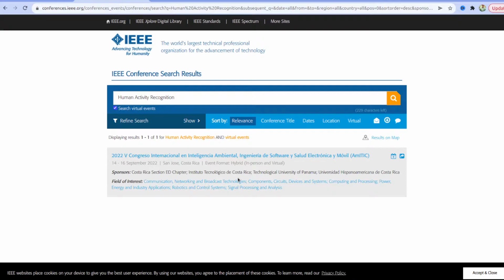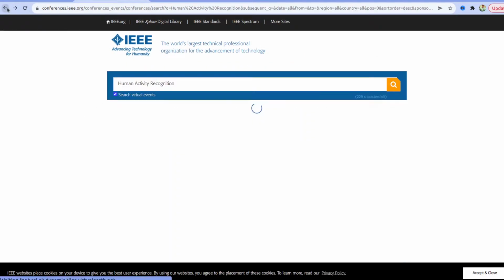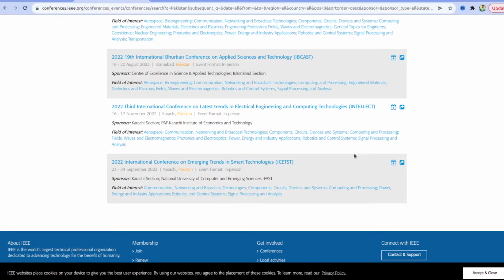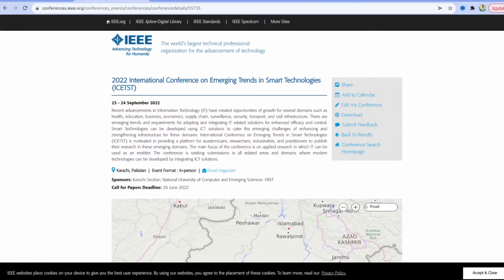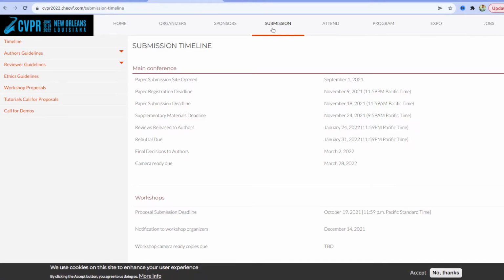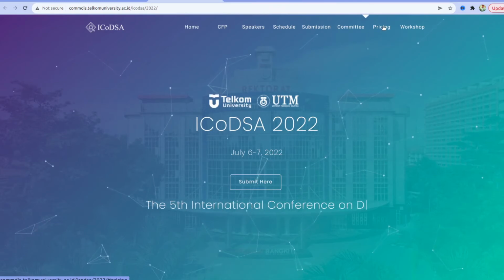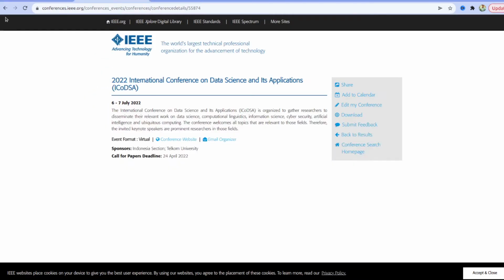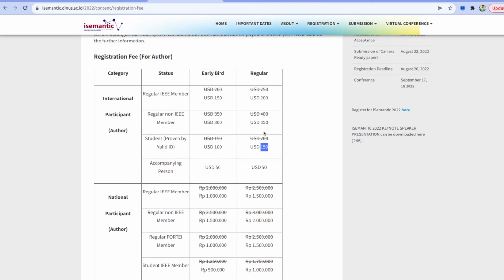Shortlisting IEEE Conference Venue | IEEE Xplore | How to browse upcoming conferences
In this video you will learn how you can find suitable IEEE Conference.